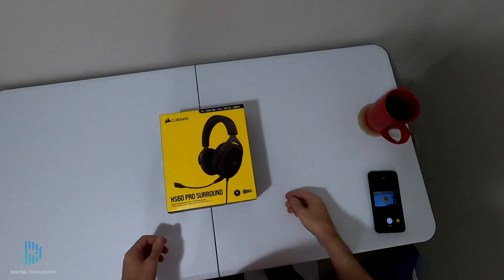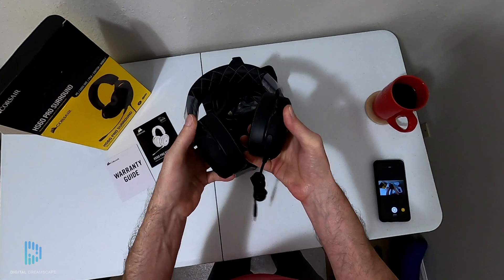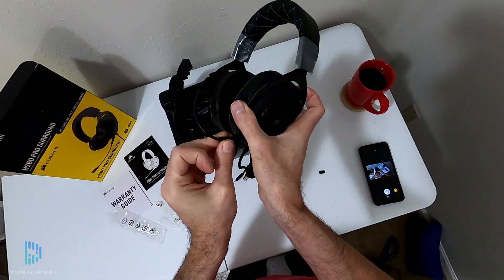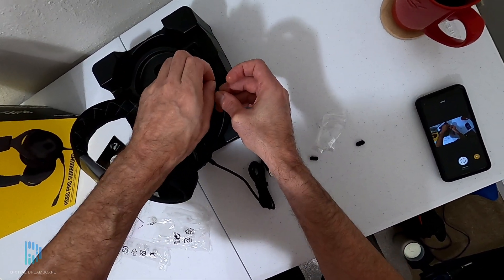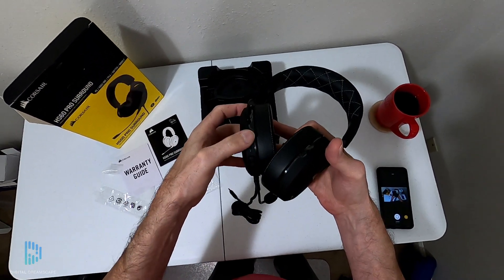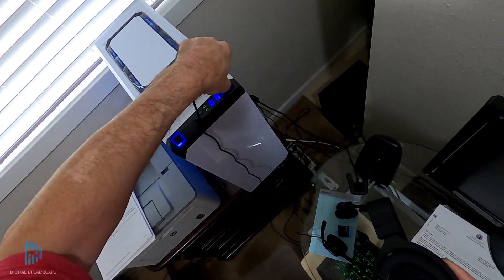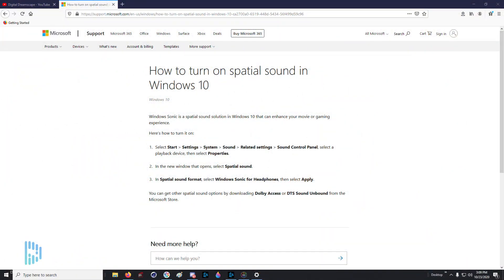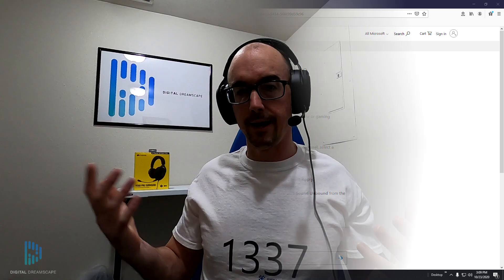Corsair HS60 PRO SURROUND HEADSET (unbox, setup, and review)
This headset is compatible with PC, Xbox Series X, Xbox Series S, Xbox One, PS5, PS4, and Nintendo Switch - Carbon. There are directions for setting up the 7.1 surround sound on Windows 10 @ 6:10.

For price and availability from Amazon click here (paid link)
HS60 HAPTIC Stereo Gaming Headset with Haptic Bass (paid link)
Corsair Virtuoso RGB Wireless SE Gaming Headset (paid link)